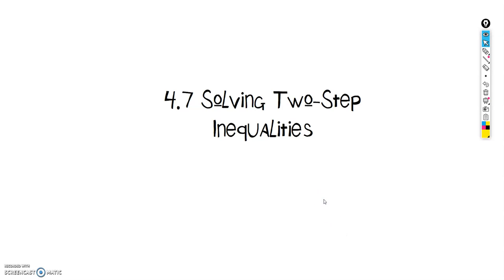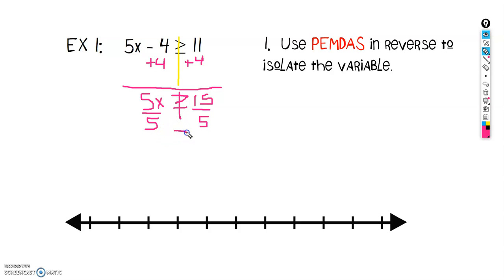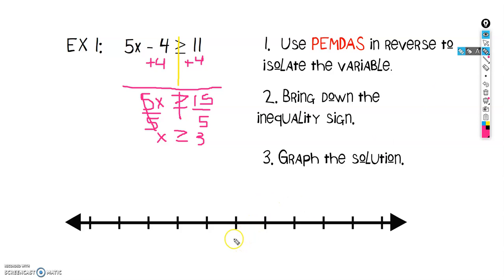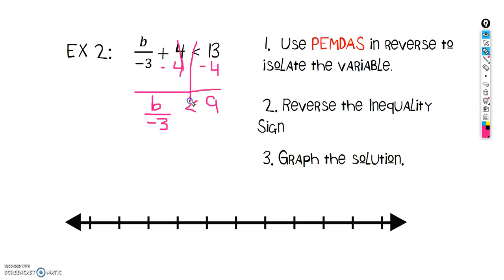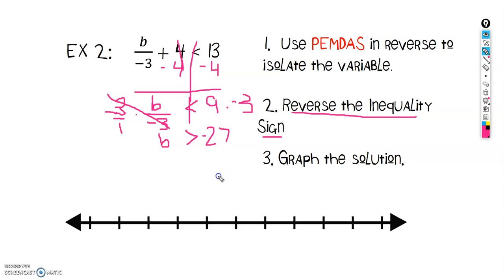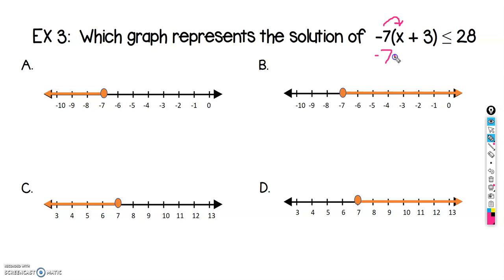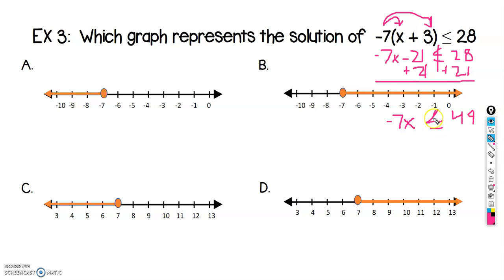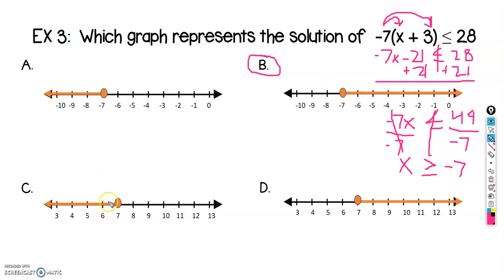4 7 solving 2 step inequalities